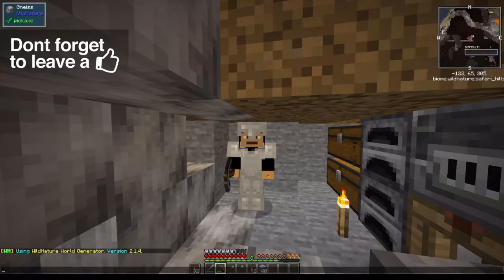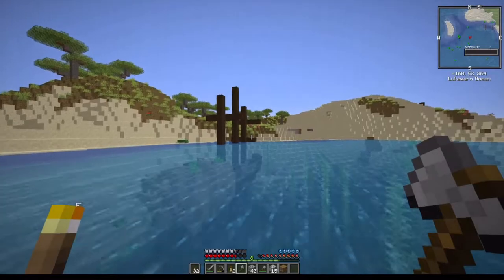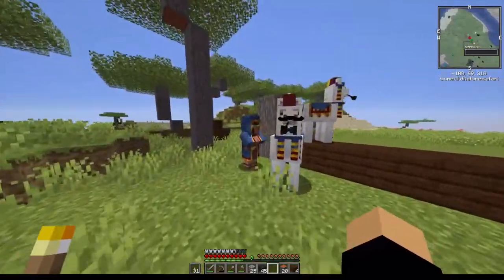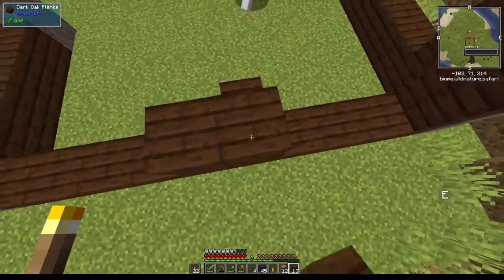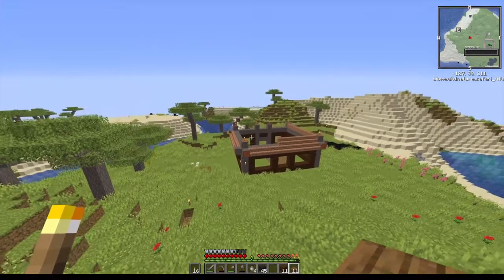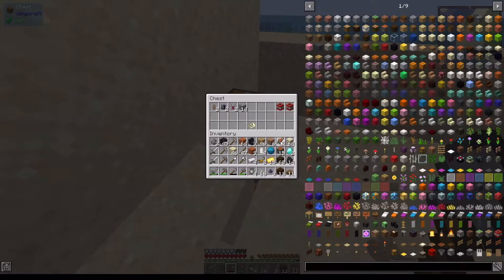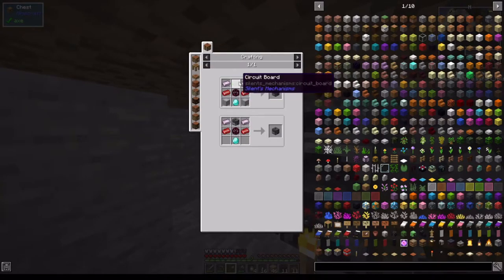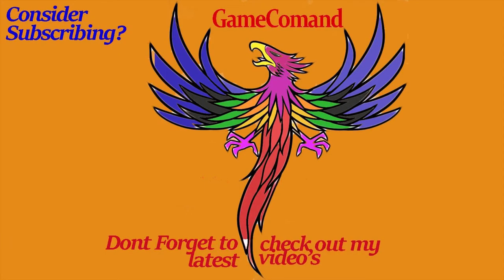Minecraft Modpack Resolute Lite Part 2 ~ Build A House